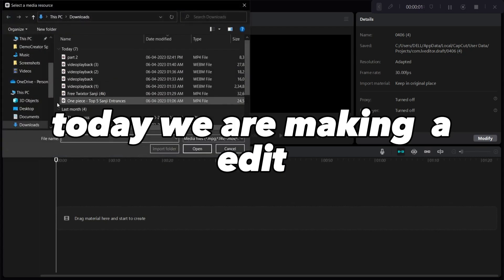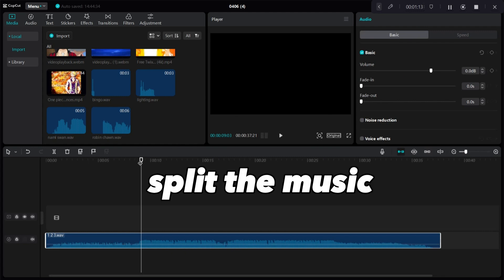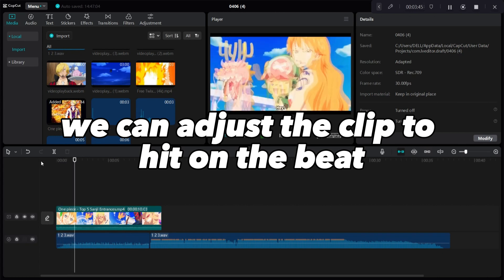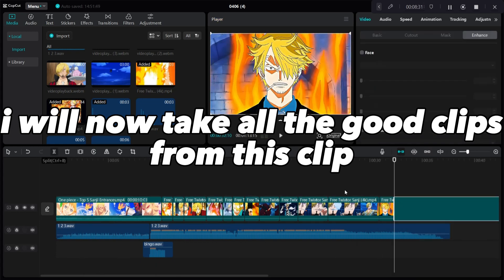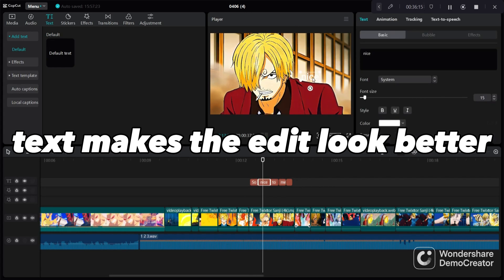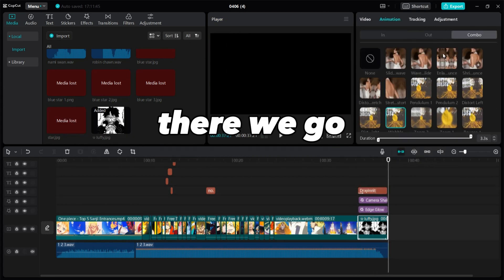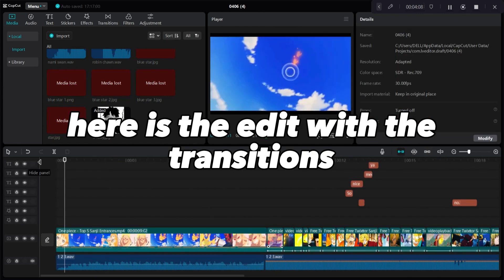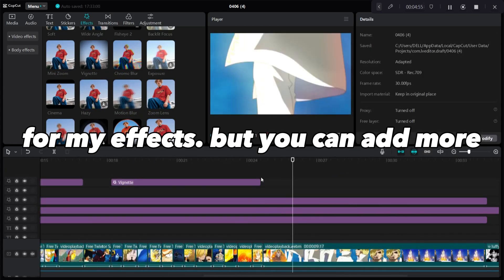How To Make A AMV/EDIT on Capcut PC ( Tutorial )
my 1st tutorial i hope you learned a bit